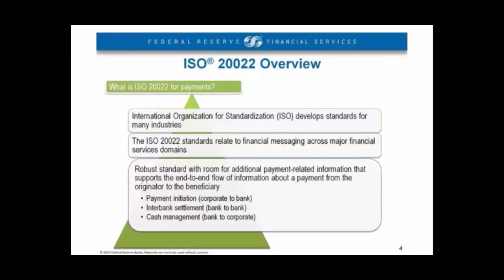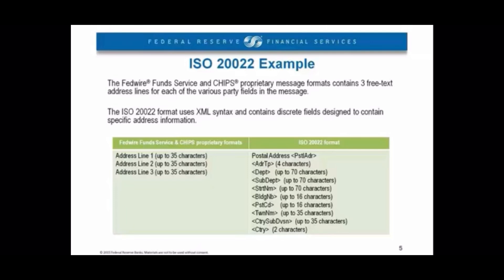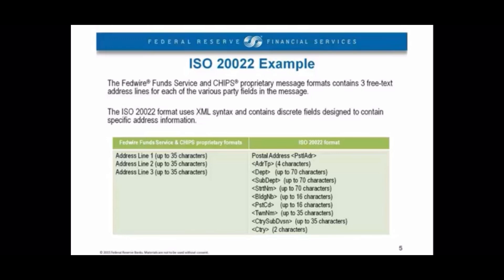FedWire x Stronghold (SHX)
The FedWire transition to ISO 20022 is massive, because all languages that fall under the FedWire will need to update to the current ISO 20022 to allow for interoperability and remain relevant.
Players like Stronghold will benefit tremendously from this coming shift!